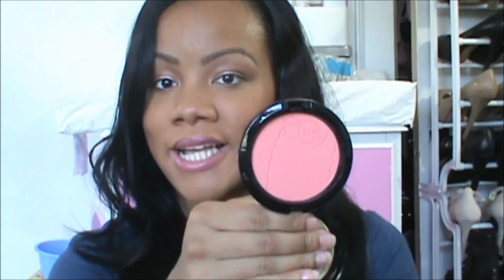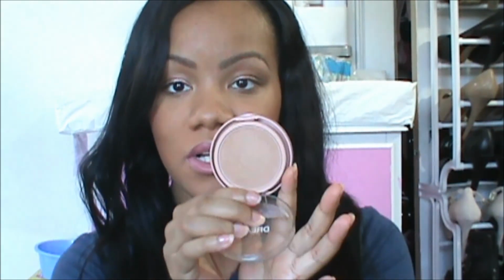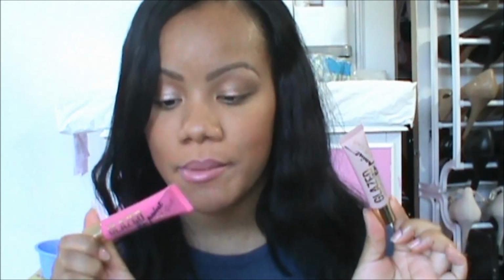Becca Ever-Matte Shine Proof Foundation Review and Demo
Hey guys! Here are my thoughts on the Becca Ever-Matte Shine Proof Foundation. Have you tried this product?

Thank your continued support! You have no idea what this means to me:)